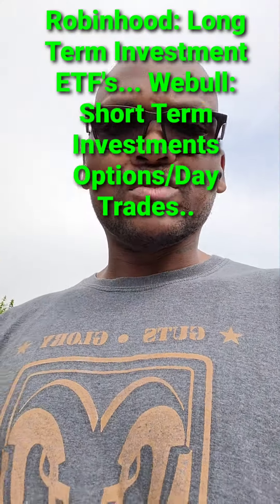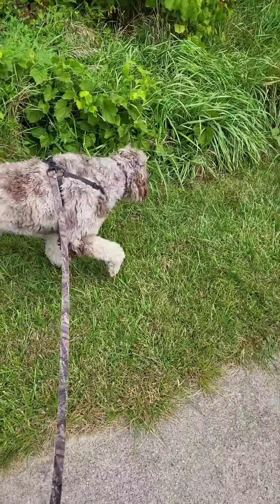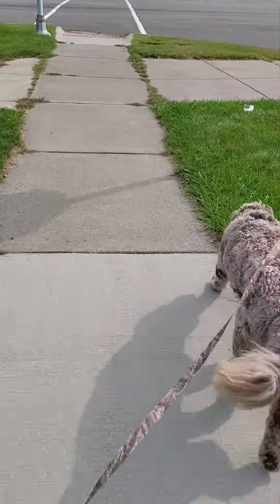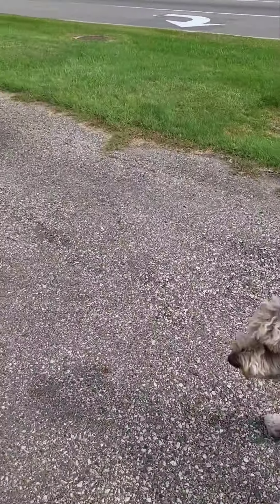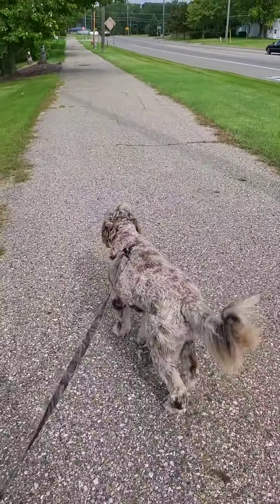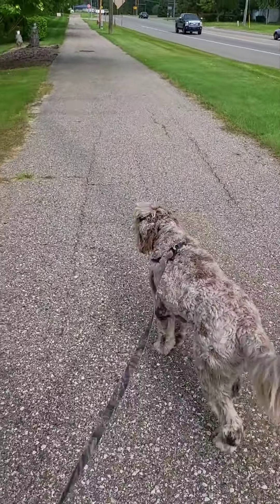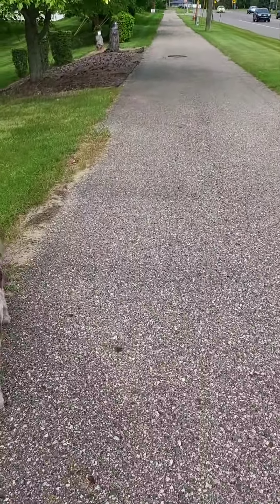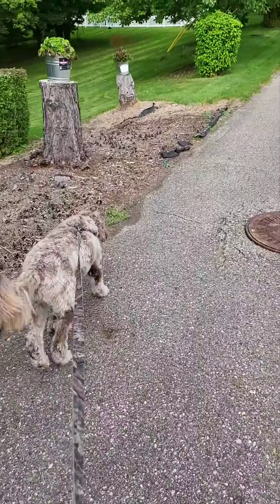Robinhood/Webull Investing....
Robinhood Investments..
Webull Investments..